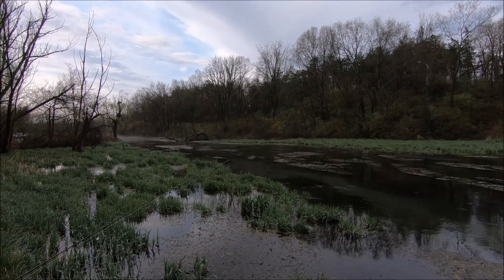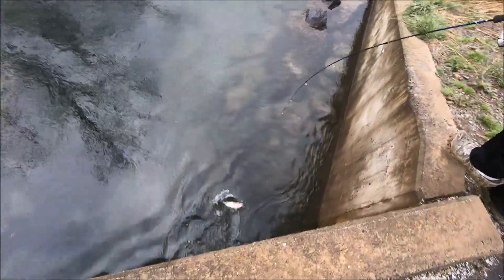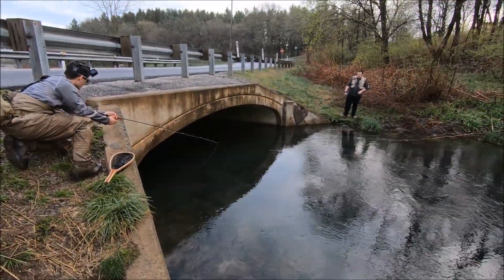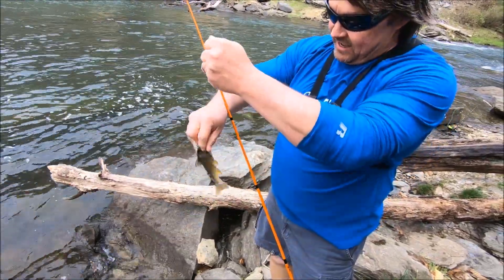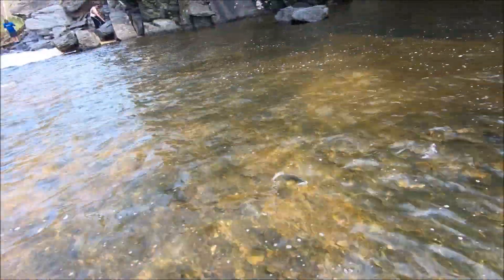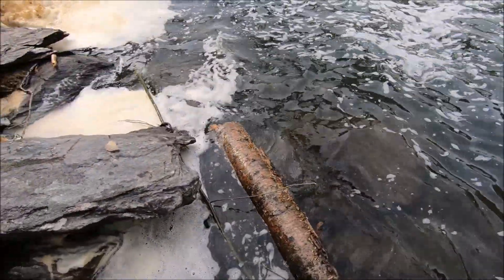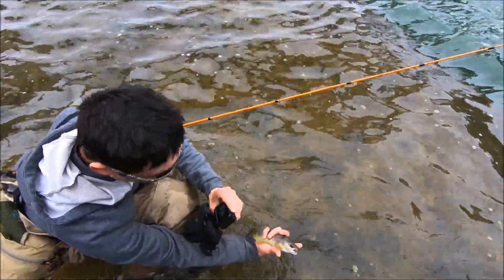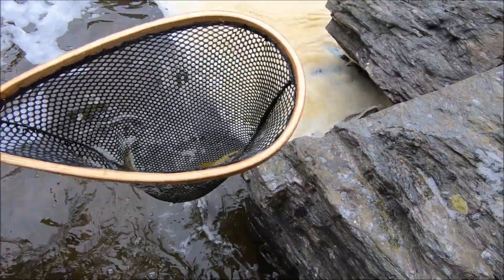Fishing 2 nationally famous wild trout streams in one day!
just amazing what else can i say!